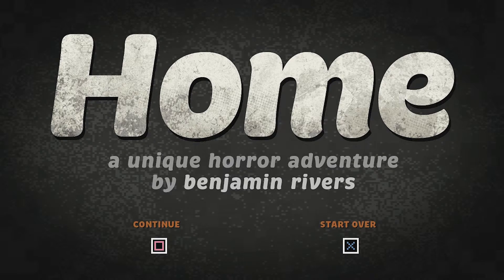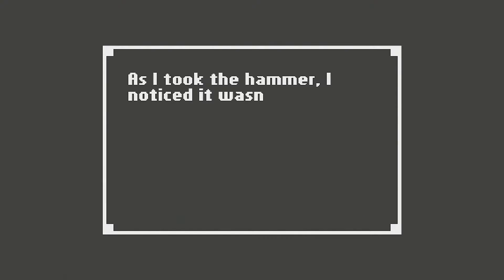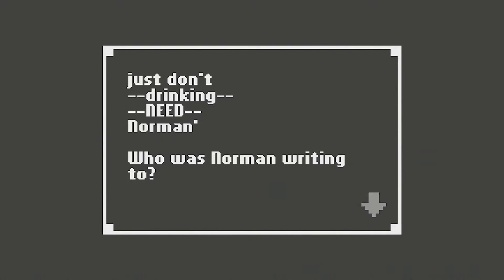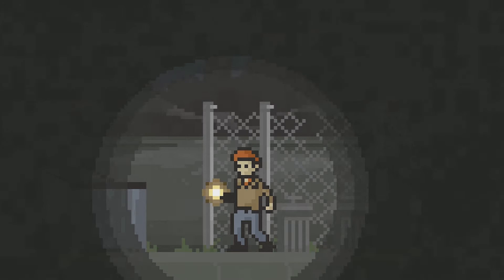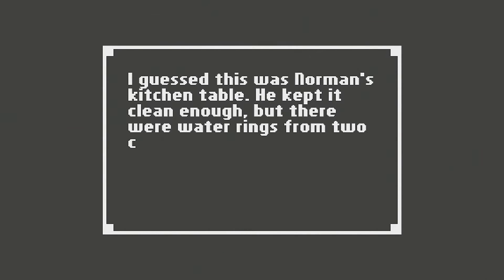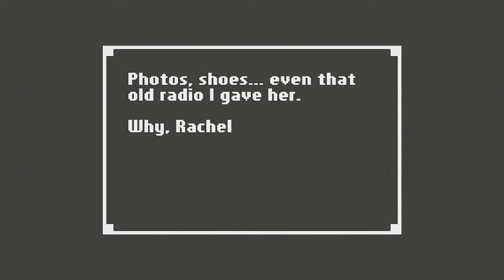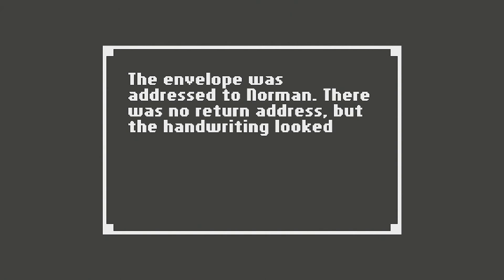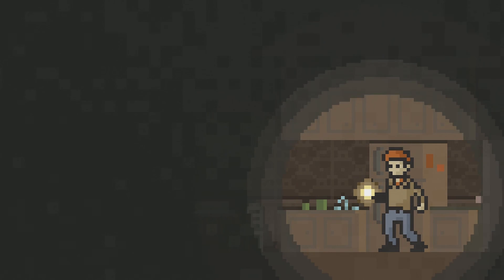What happened to him?? [Home] Part 4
I know I'm concerned about him being with my wife, but dang I didn't what to find this!

“Home is a unique horror adventure set in a beautifully-realized pixel world. It’s a murder mystery with a twist—because you decide what ultimately happens. Awakened by an oncoming storm, you open your eyes to discover yourself in a strange, dark room—tucked away in a house that’s not yours. As you play the game, it changes—subtly, almost imperceptibly—to reflect your perspective. It's a horror game unlike any other, and as you'll discover, its truths are entirely subjective.”

 We hope to see you around.

And remember, Game On!